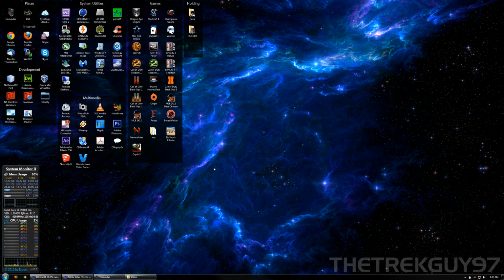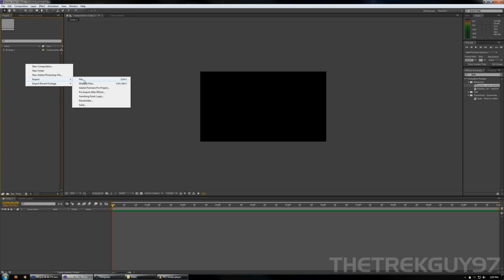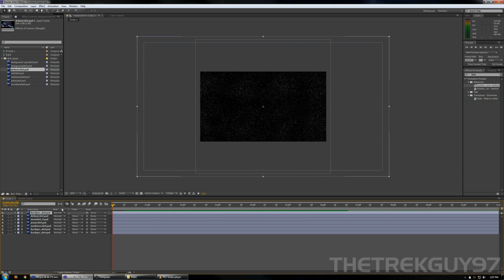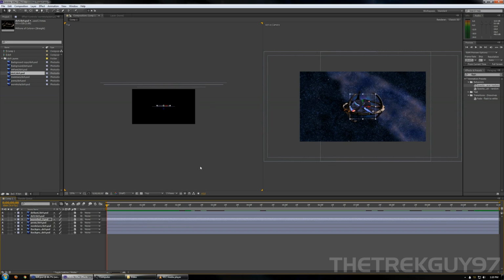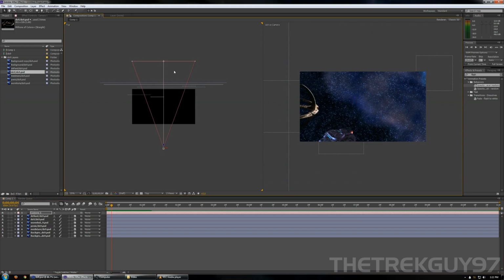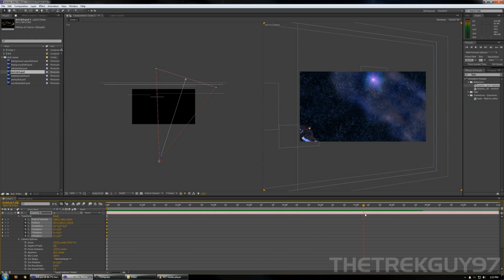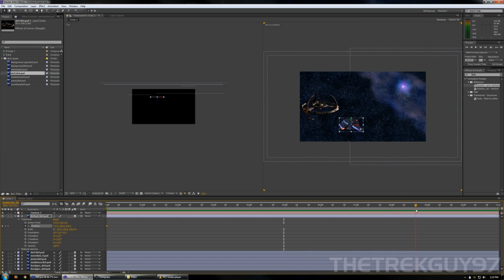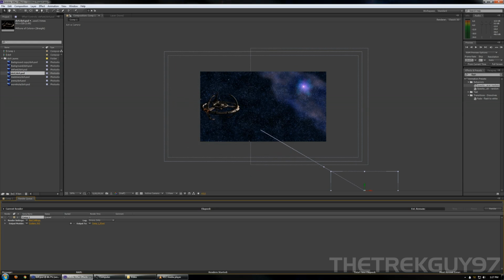Adobe - Import Photoshop into After effects to create a 3D from 2D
A 'quick' and dirty to get you started on how to take a photoshop psd into after effects and put it into 3d space.

I'm not an expert, but it is fairly easy